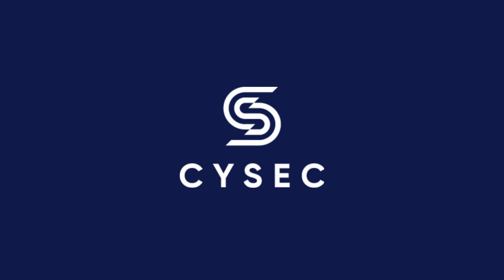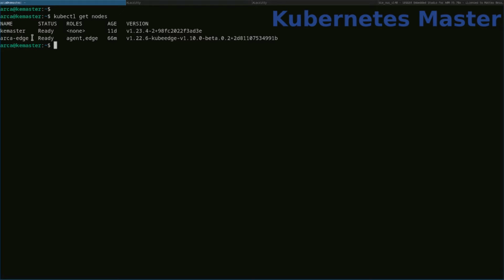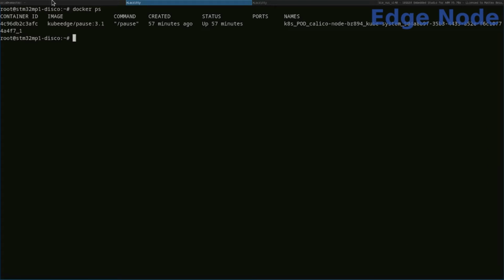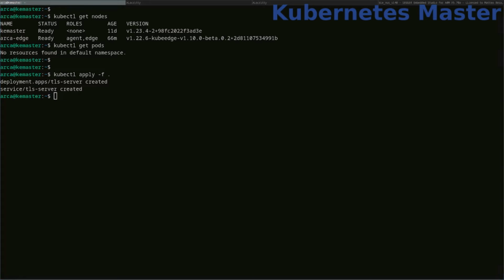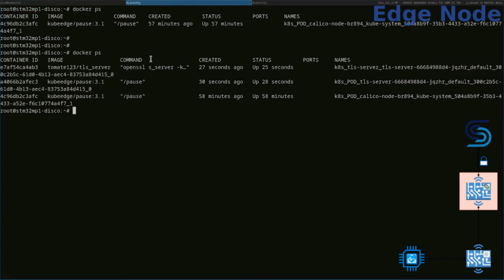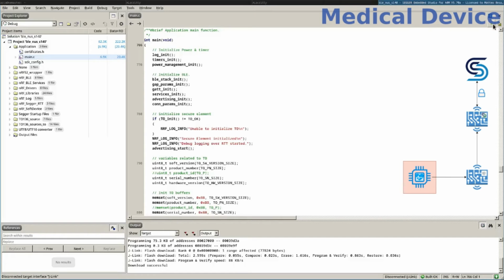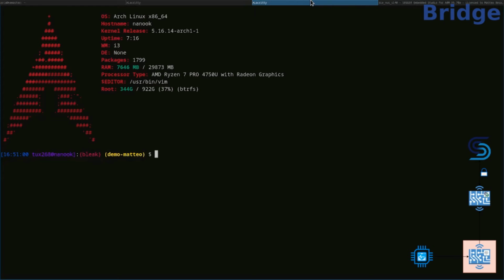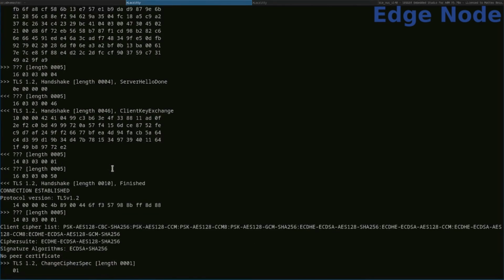ARCA Trusted OS: Container orchestrator demo cloud to far edge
Discover how to deploy an application from the cloud and retrieve data from this IOT device via a containerized application, with Arca Trusted OS